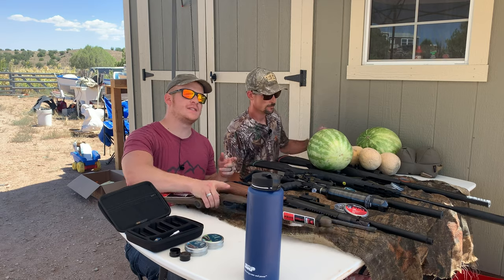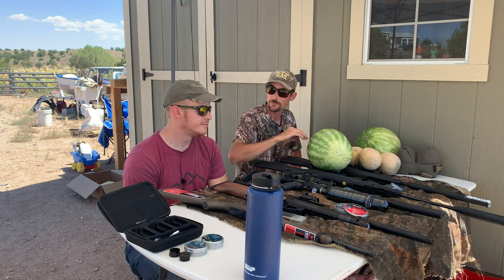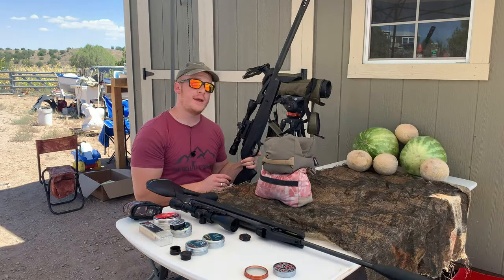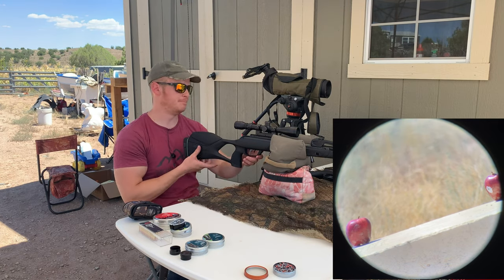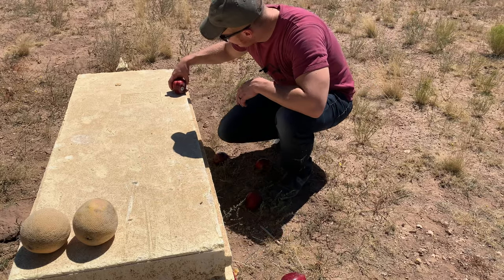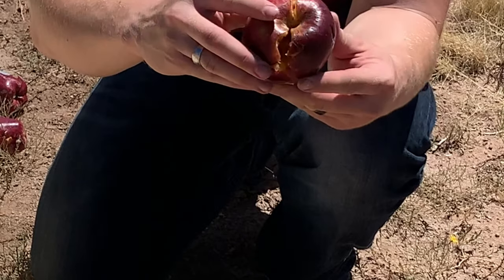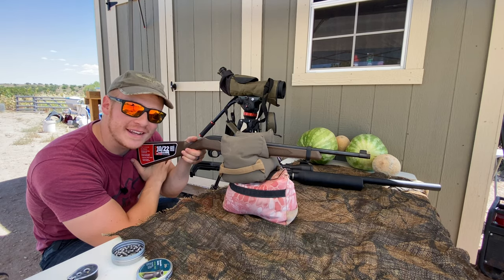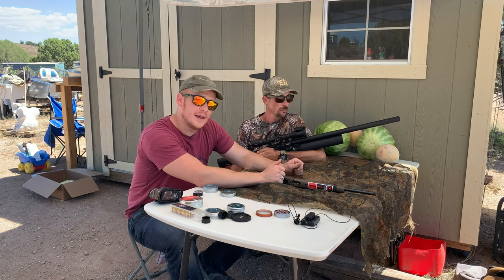22LR VS .177, .22, .25, and .30 CAL AIRGUNS | 22LR Vs Air Rifle POWER TEST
The Gamo Swarm Maxxim .177 cal VS 22LR Gamo Swarm Magnum .22 cal VS 22LR , AEA .25 cal vs 22LR AND Evanix max .30 cal VS 22LR! This is Airguns vs 22LR in a power test on unsuspecting fruits to test how much more powerful is the 22 long rifle! Also, check out Ben’s follow up video airguns vs 9mm pistol on @ShootingGearReviews

Also I’ve seen the Ruger 10/22 available from Palmetto State Armory

With your support, we can continue making fantastic videos!

🎉 MY RECENT UPLOADS:
GAMO Swarm Magnum 22 Caliber GEN 2 VS GEN 1 | OLD VS NEW Swarm Magnum Review -
GAMO Urban Night Rabbit Hunt With ATN X- Sight Night Vision | Gamo PCP Airgun VS Pests! -
Umarex Fusion 2 Unboxing Review And Accuracy Test | So Silent You Won’t Believe It For Under $150!

Being a Sportsman doesn't have to mean breaking the bank; learn how to up your outdoors game with product reviews, helpful tips and tricks that will get you on an adventure with money left in your wallet. Watch The Dollar Sportsman and have some fun along the way!